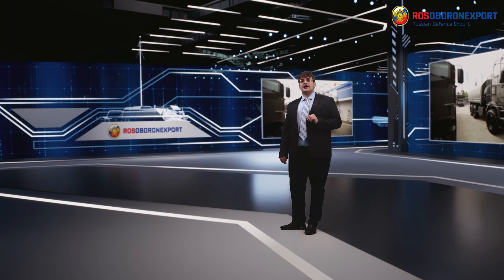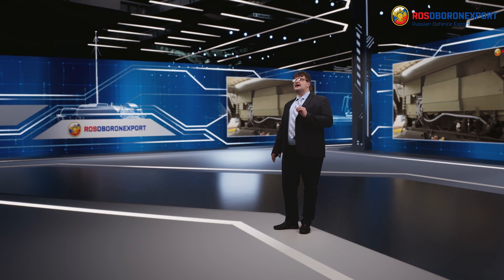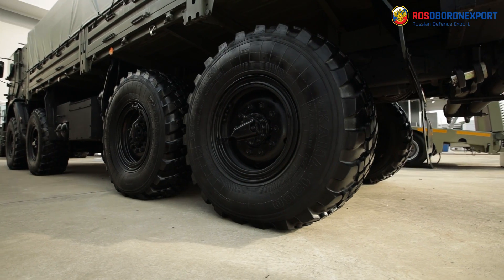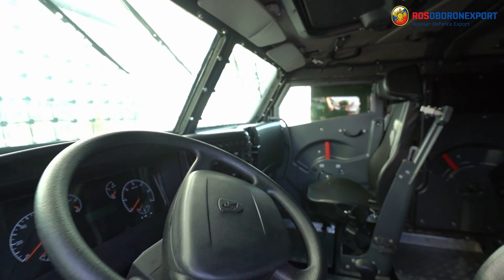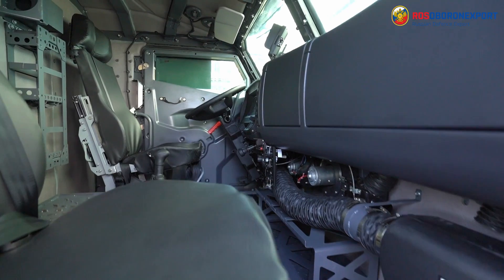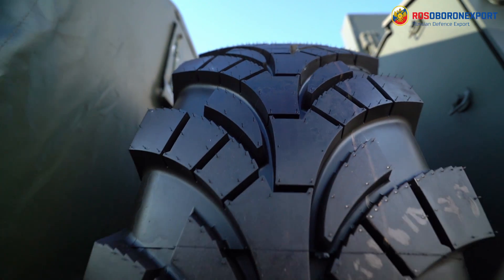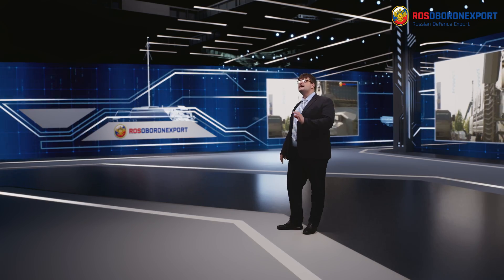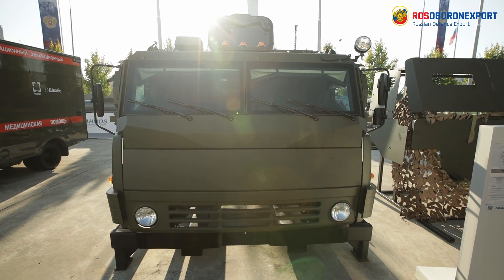KAMAZ Family of Utility Protected Vehicles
In order to provide ground troops with modern, reliable and effective logistics support platforms, the Russian automotive industry has designed a wide range of protected trucks and carriers that feature high survivability on the modern battlefield.
In this video we would like to demonstrate KAMAZ Family of Utility Protected Vehicles:
• KAMAZ-6350 8x8 four-axle truck with a protected cab
• KAMAZ-5350 6x6 three-axle truck
• AMN-BPV ground platform
• KAMAZ-4385 4x4 two-axle truck
• KAMAZ ZSA-T medical transporter